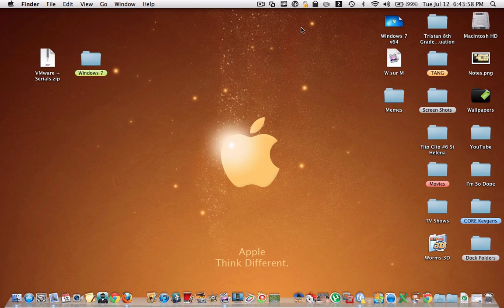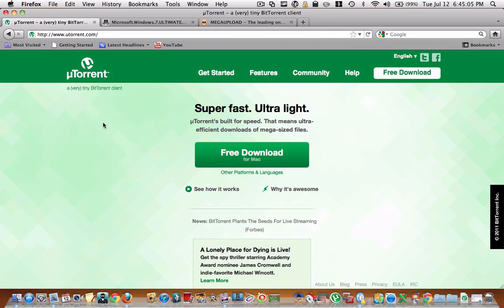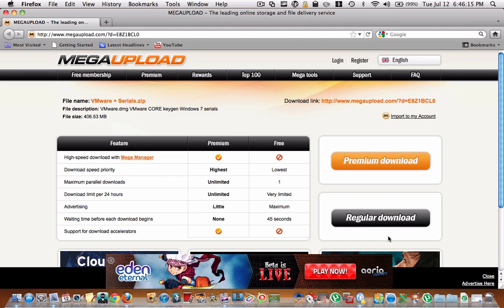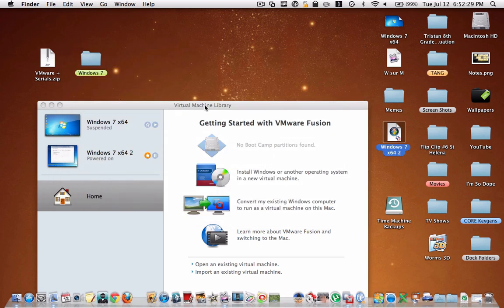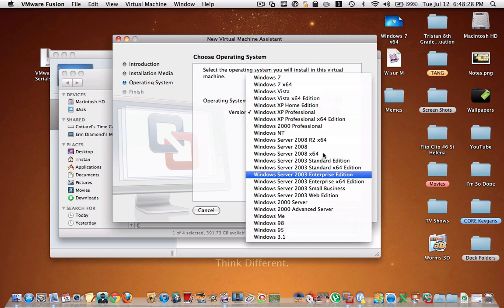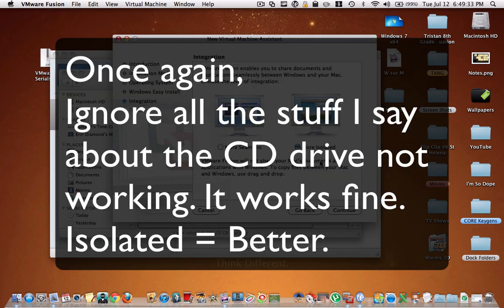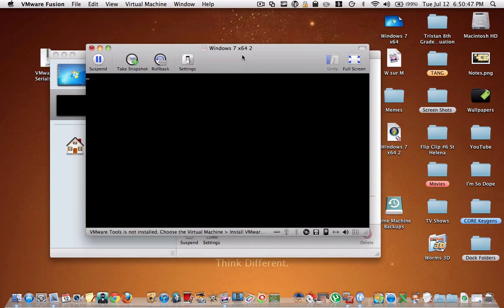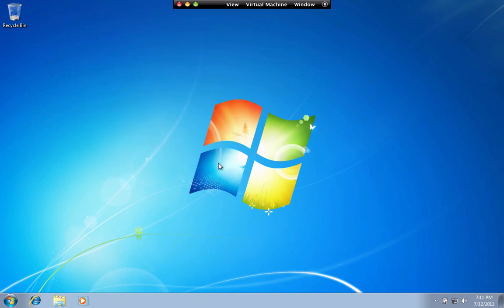How to get Windows 7 on your Mac for Free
In this video, I teach you how to run Windows 7 Ultimate on your Mac via VMware, absolutely free.

UPDATE: This has always worked with Lion, but until now, I haven't given links for the Lion-compatible downloads. I'm not sure if the Lion-compatible ones are compatible with Snow Leopard and earlier versions of Mac OS X, but I'd assume so. However, if you aren't running Lion, you may as well download the older version.

If you are running Mac OS X 10.6 (Snow Leopard) or below, you need to download the following: (Please note that I have only tested this on 10.6, no lower.)

Now, If you are running Mac OS X 10.7 (Lion), you will need to download the following:

Questions? PM me.